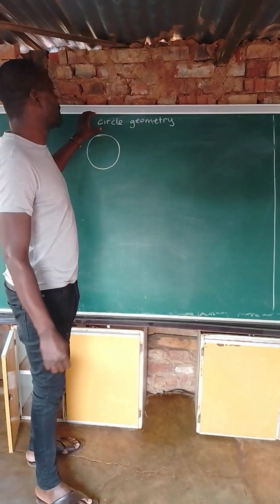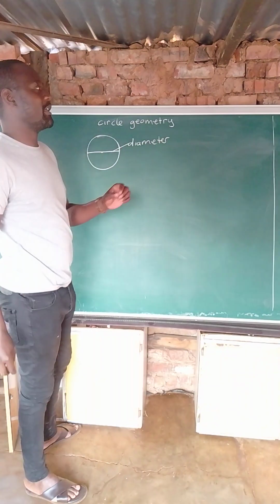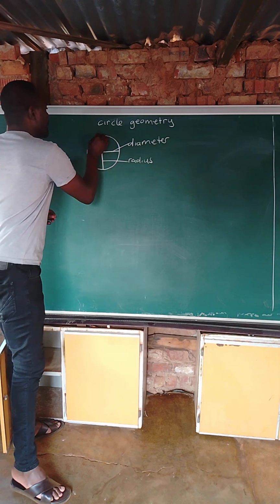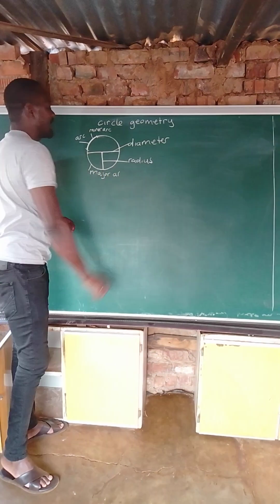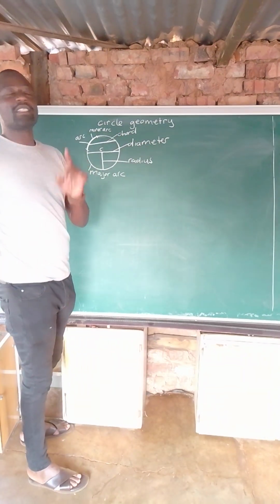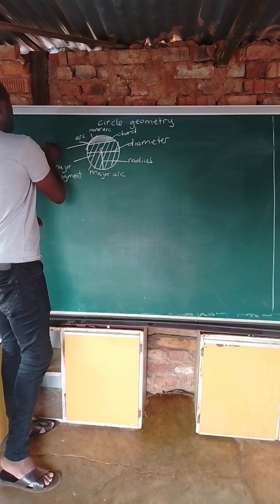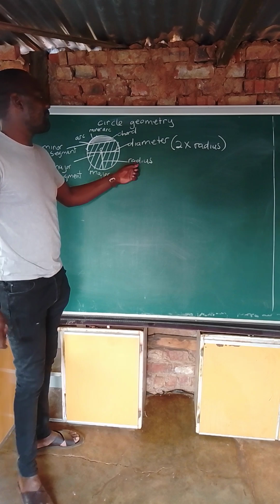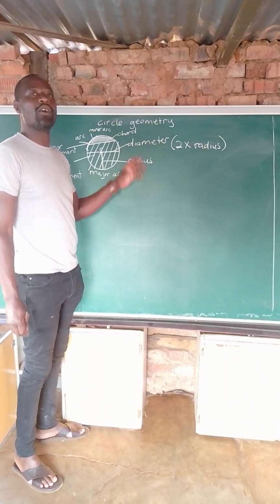Circle Geometry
Mathematics: Circle Geometry